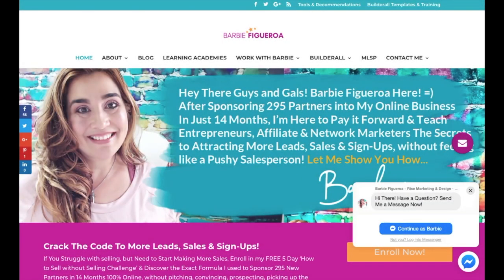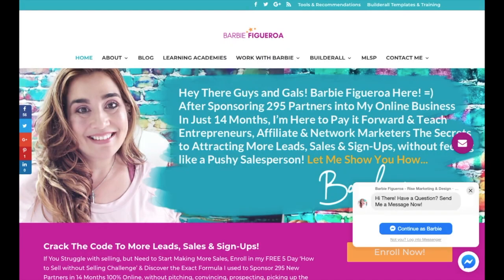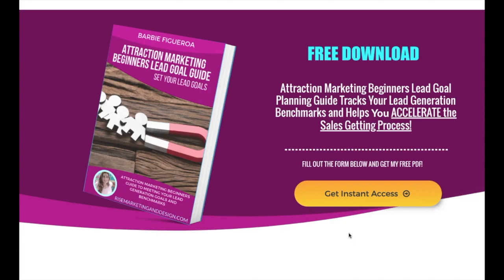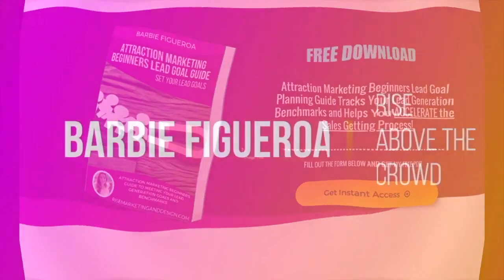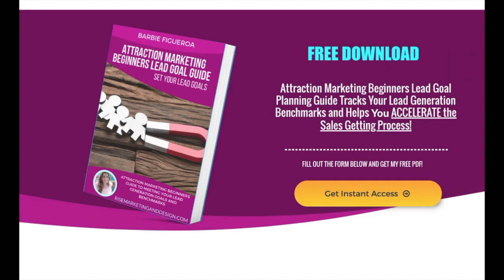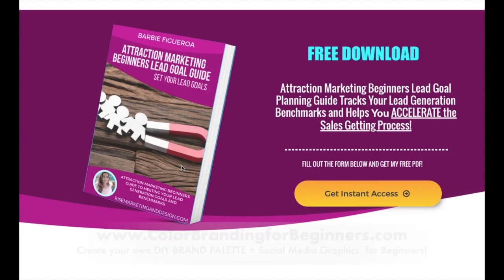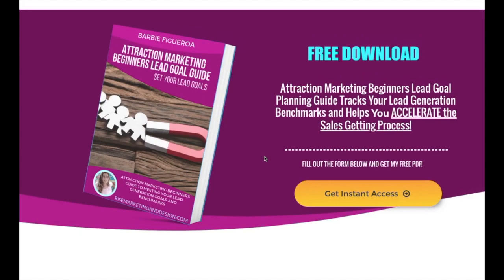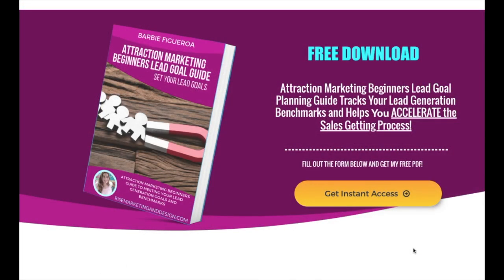How I Build High-Converting *Landing Pages* without Wordpress, Coding or CSS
LEARN MORE ABOUT PARTNERING WITH MY DIGITAL MARKETING TEAM AT:

Click on Builderall Link in Menu

★BUILDERALL LINKS:★

★FREE LEAD GENERATION TRAINING RESOURCES:

1. How To Get FREE Social Media Leads on Facebook

2. Create your FIRST Manychat Campaign on Facebook

3. How to Generate a Stream of FREE FB Leads with FB Lives!

★ Thrive Themes - Wordpress Lead Converting Theme ★